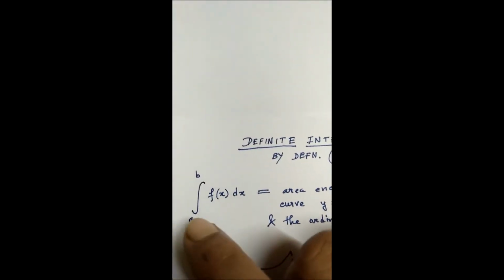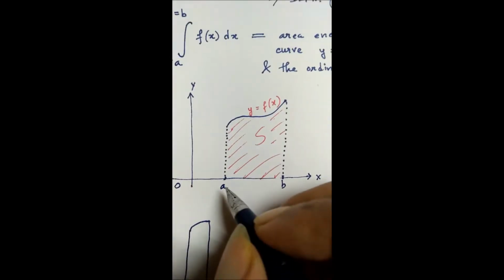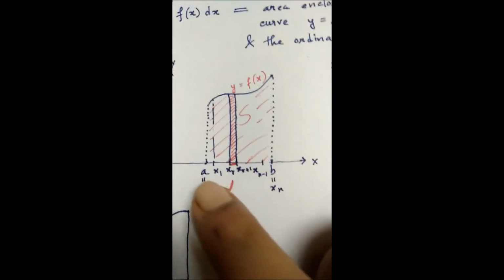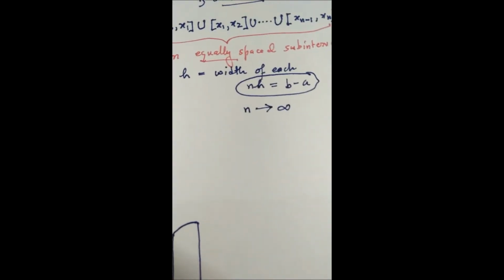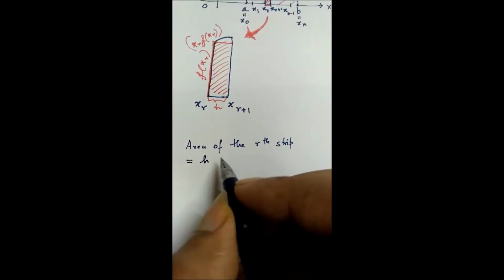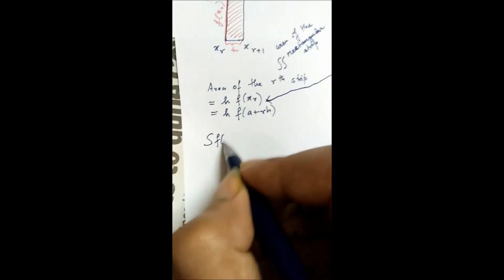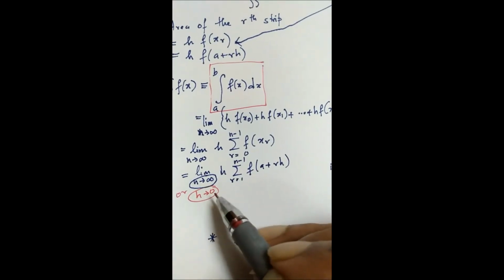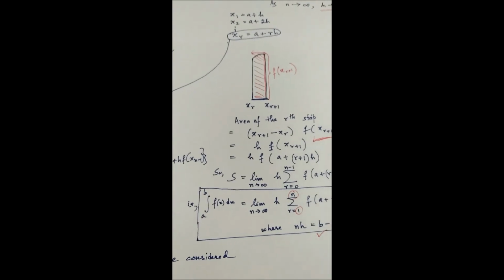Definite integral as LIMIT OF SUM_detailed explanation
welcome to my first ever tutorial video! :)

i've tried to provide a detailed explanation for this +2 level topic:-

DEFINITE INTEGRAL by definition (as limit of sum)
Definite integral is nothing but area here.

Find the written notes in this link for free:-

If you have a suggestion for some other topics in mathematics, feel free to opine.
If you have a doubt, do mention in the comment box.